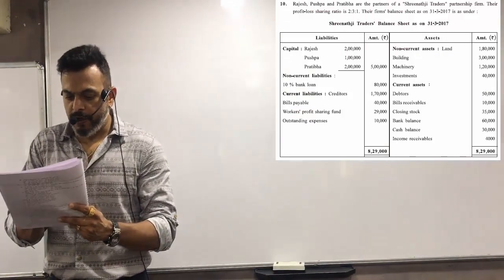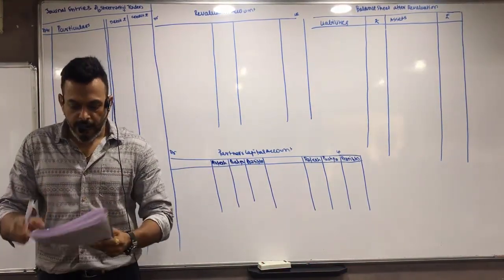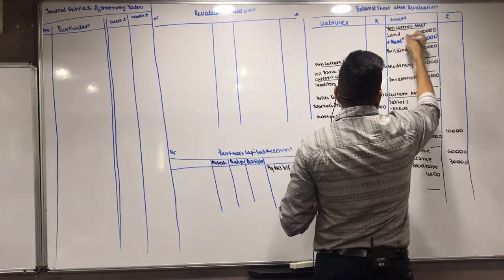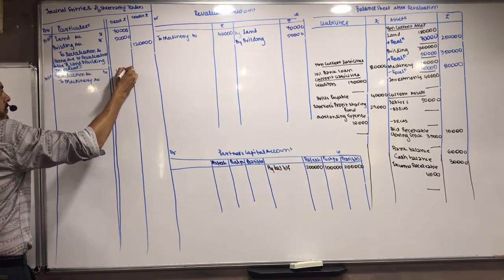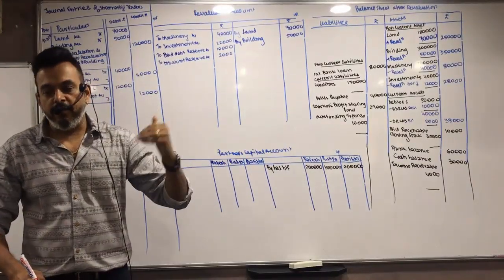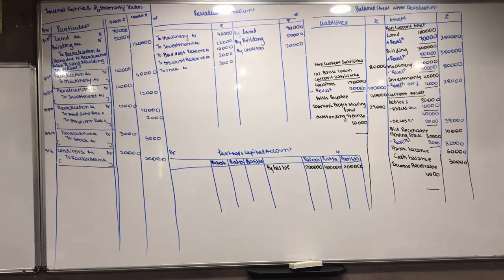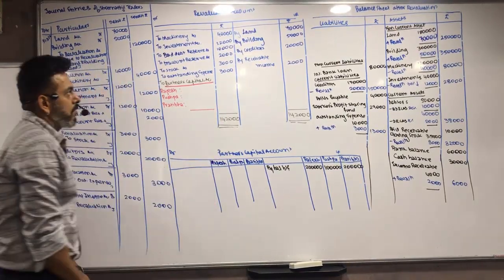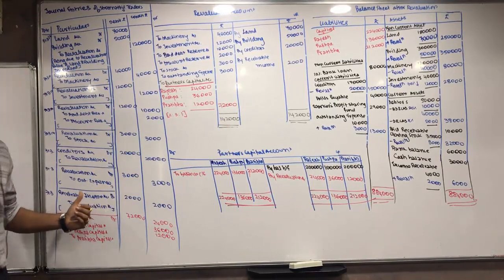Reconstruction lecture 2 Q10 PG 139 FULL SUM WITH JOURNAL